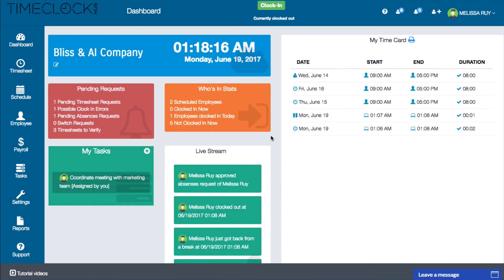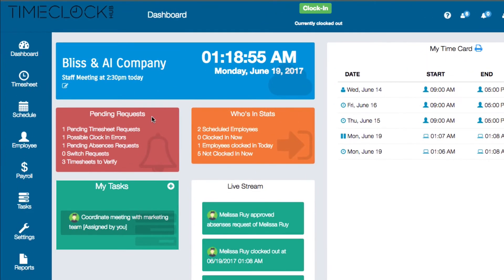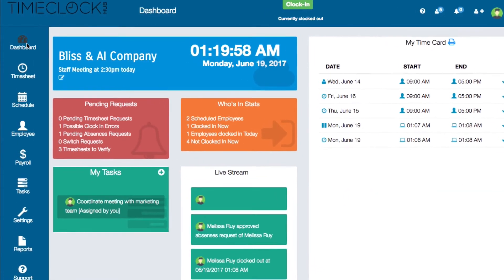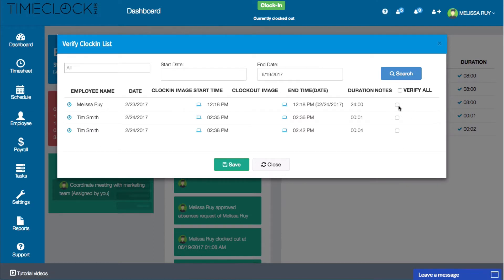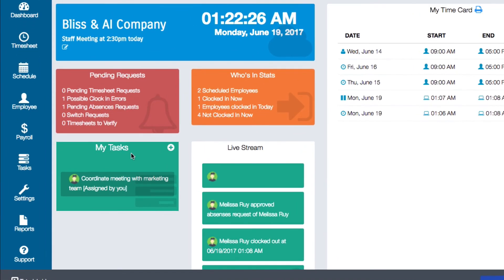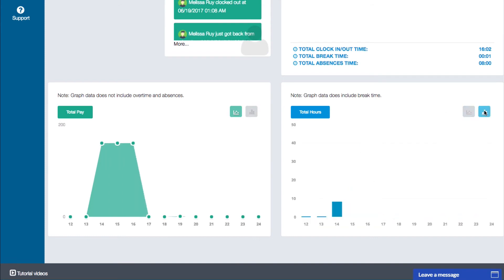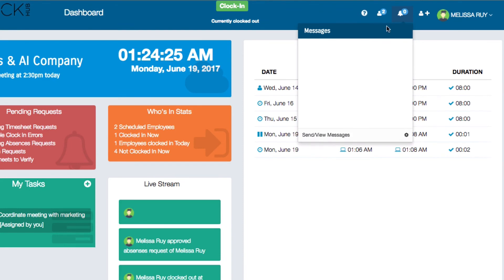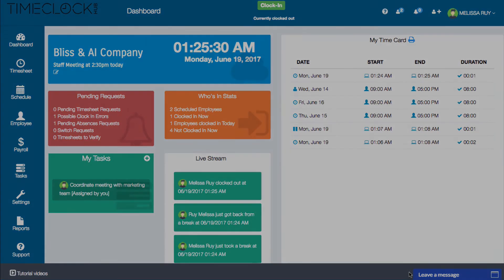Getting To Know Your Dashboard with Time Clock Hub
This is an overview of your dashboard in Time Clock Hub. Time Clock Hub is the first totally free online employee time tracking software. Use Time Clock Hub to track your employees, calculate payroll, and much more. to learn more.